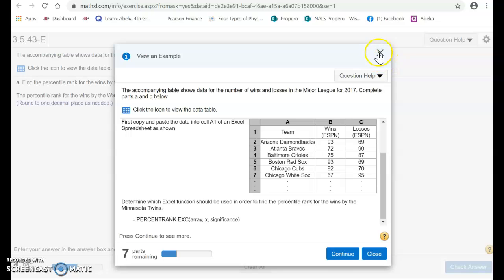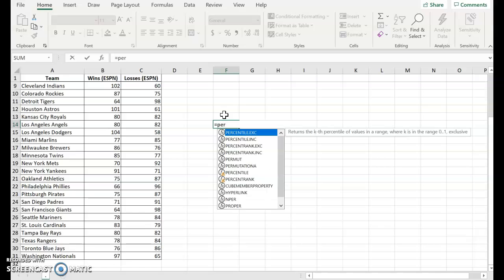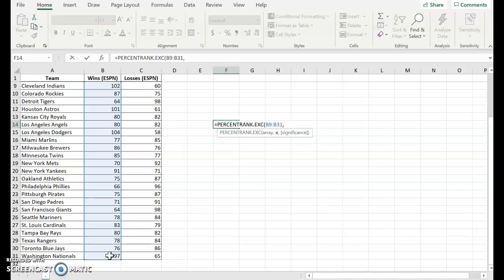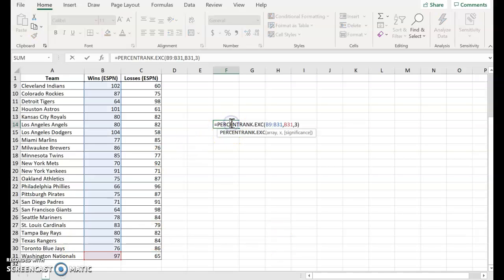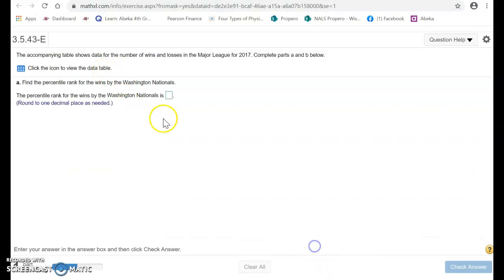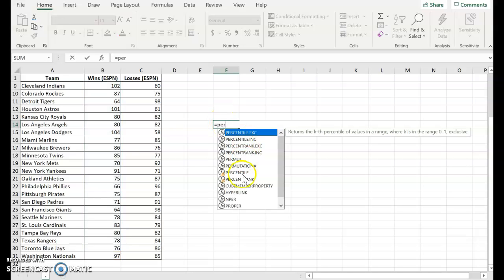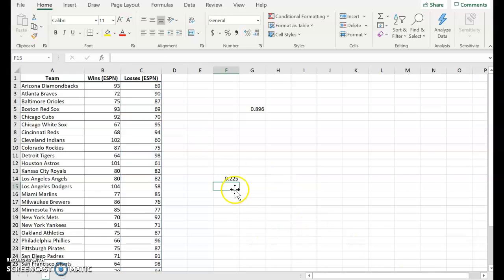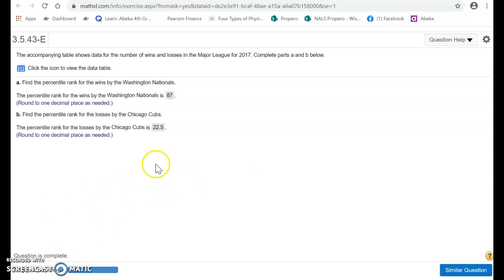Percentile Rank - Excel formula 3.5.43